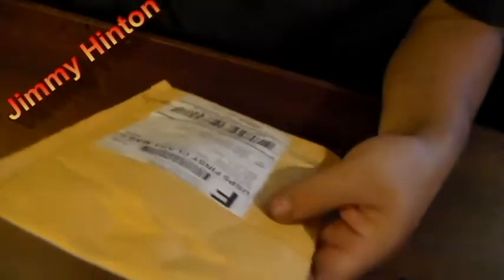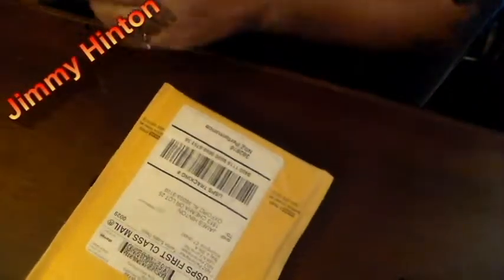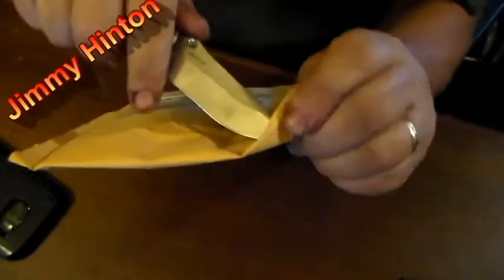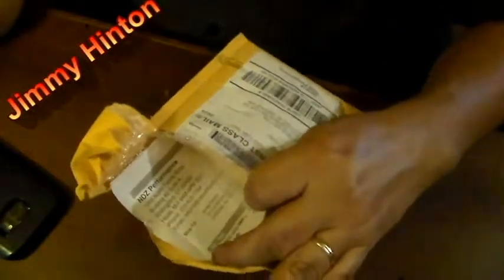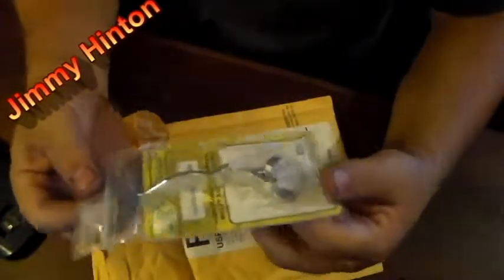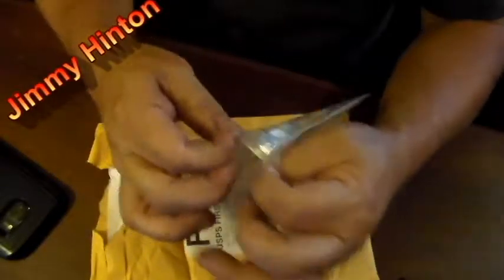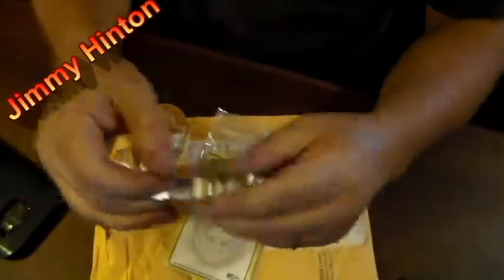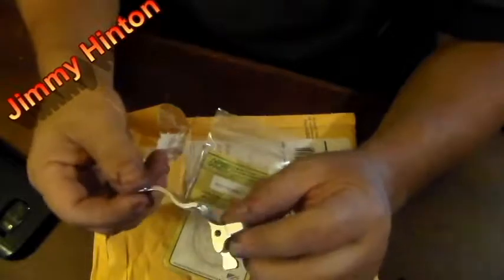Extended Mag Release for 10/22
This is what I been waiting for in the mail.